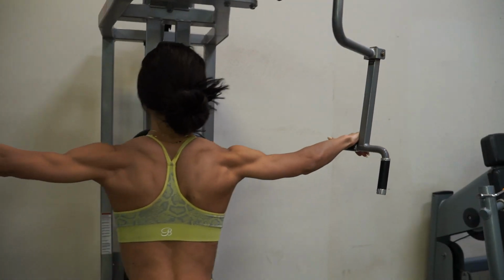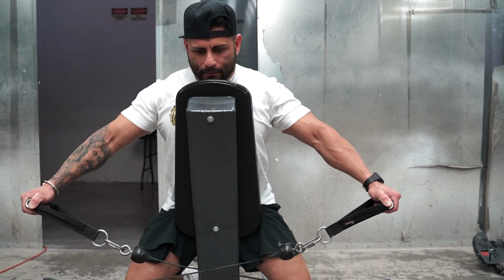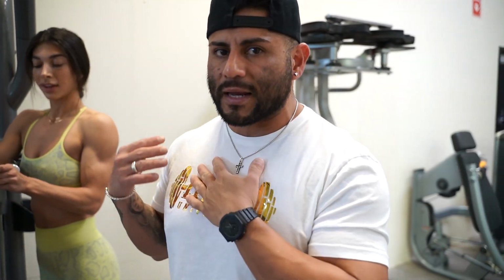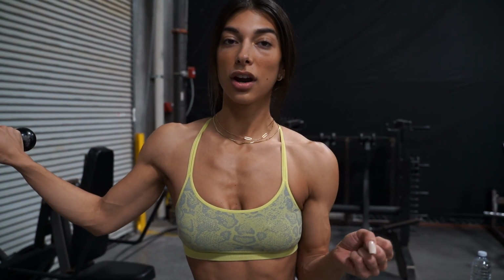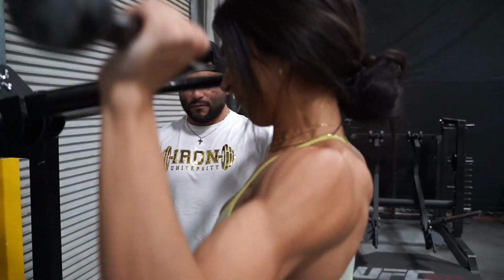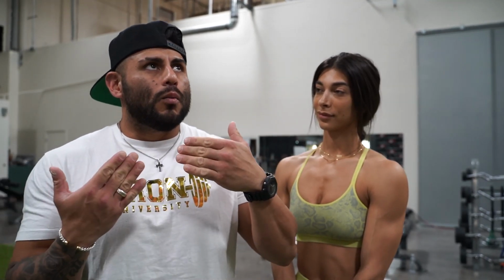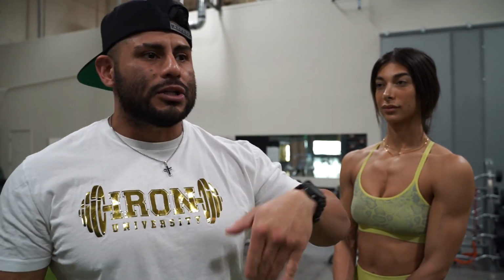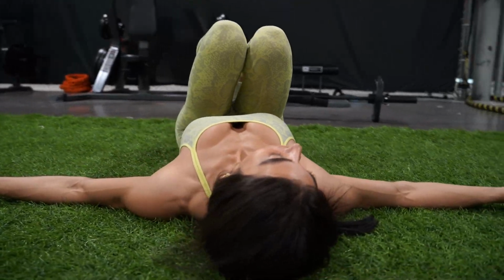OMY2MRO | 🍑 GLUTES SIZED DELTS WORKOUT + CONDITIONING | IFBB PRO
Phase 2 of @LauralieChapadosIFBBPro Shoulder workout as we get closer to her next show!
She transformed her body to a look, she or anyone has ever seen before with these different styles of training approaches (all in theory).